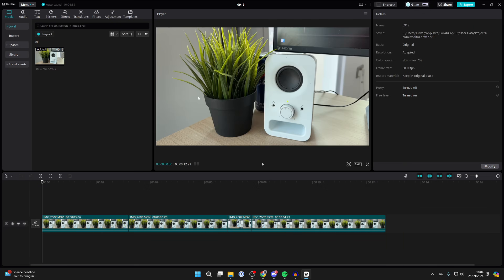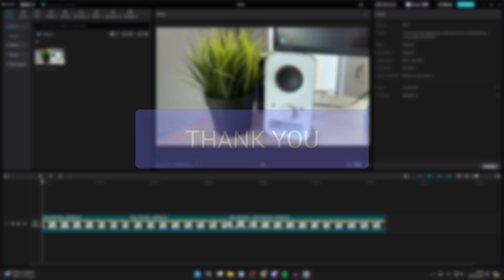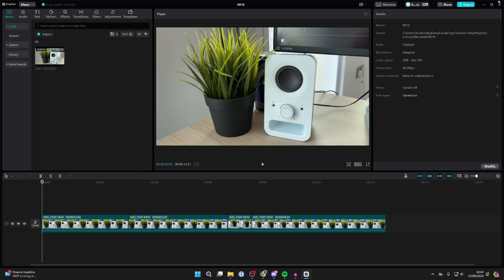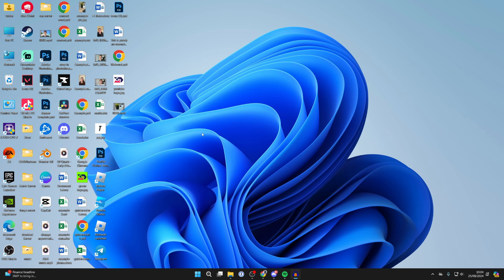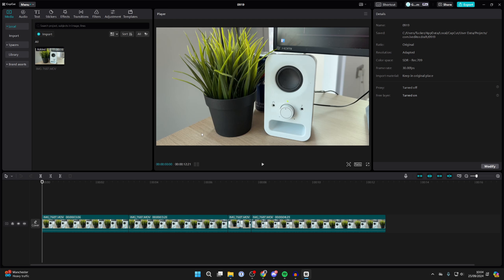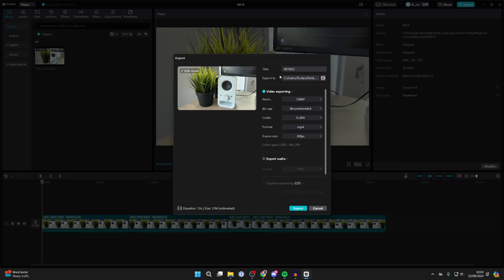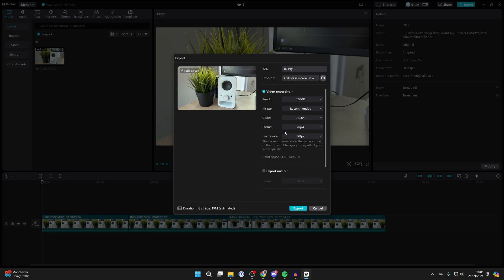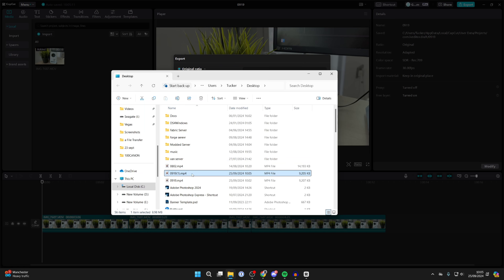How To Save Video In CapCut PC - Full Guide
GuideRealm